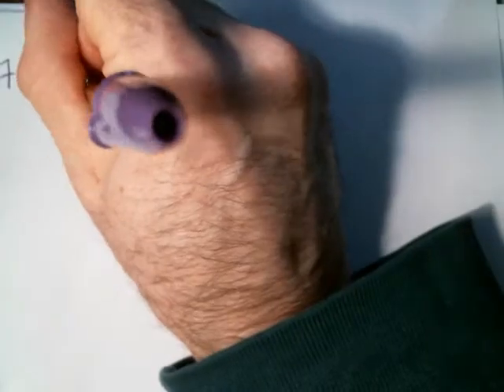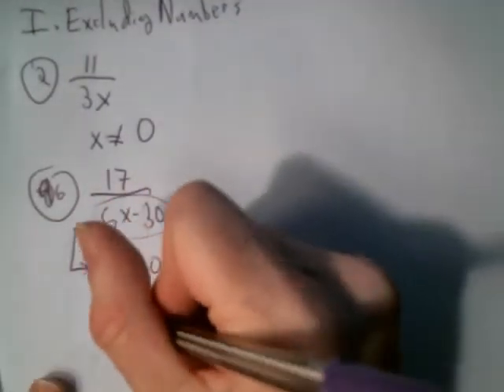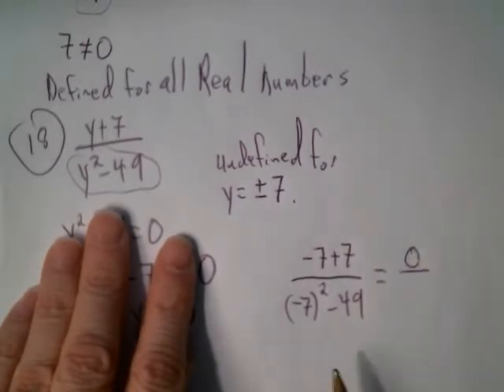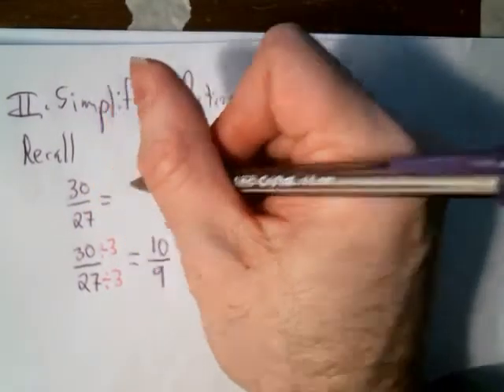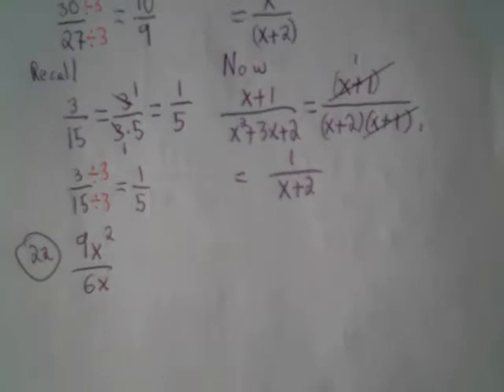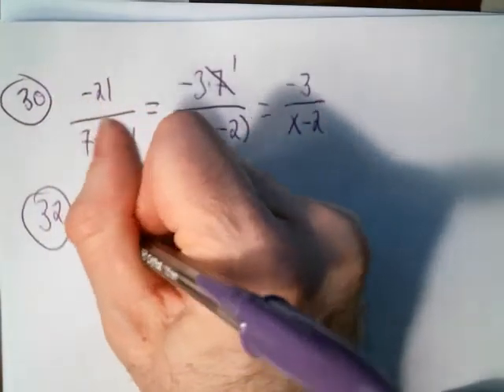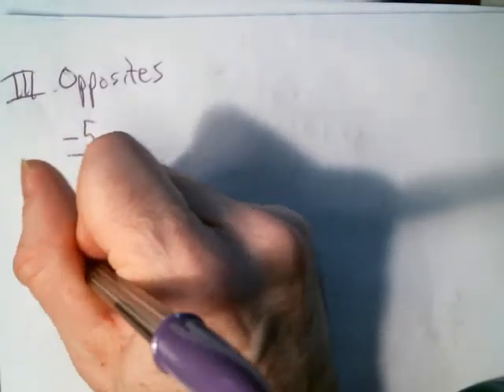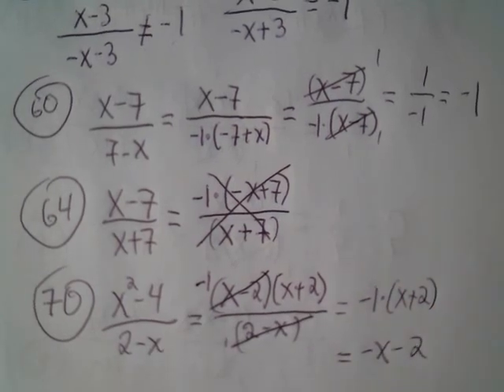7 1 0965